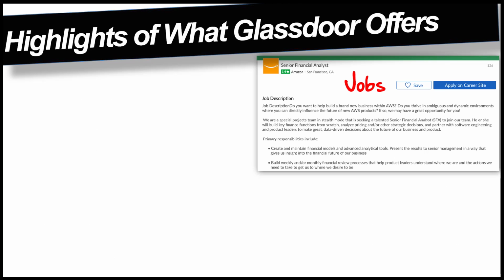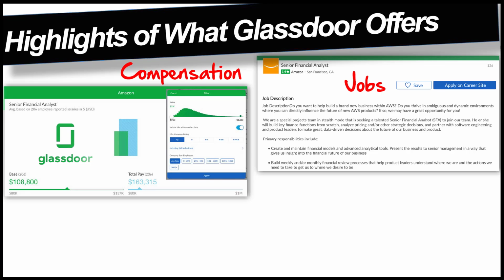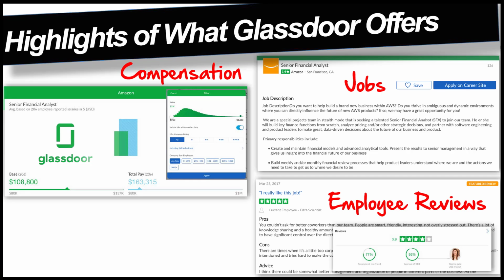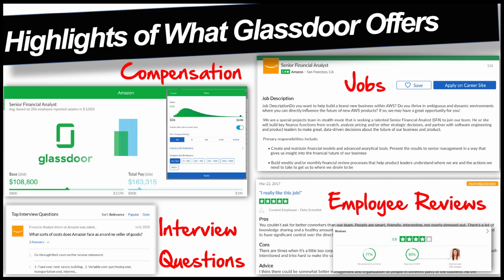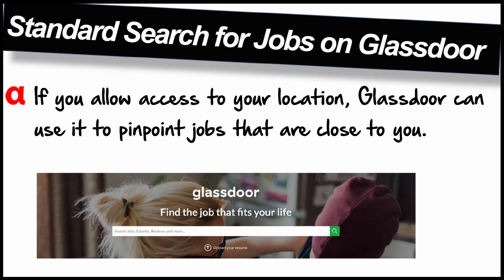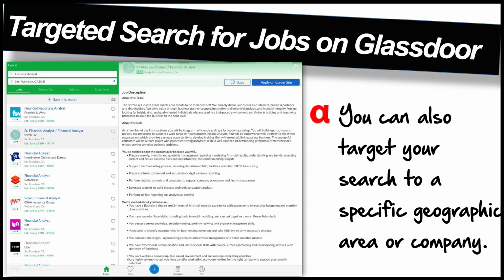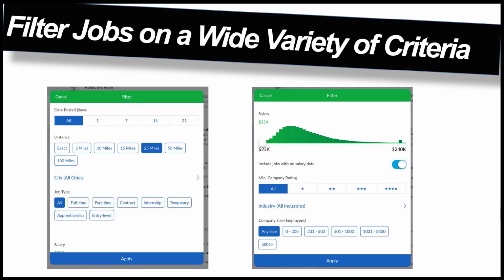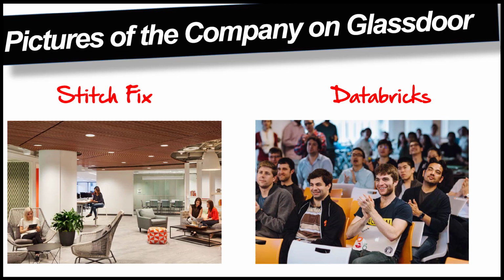Glassdor.com Review for Financial Analysts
Glassdoor.com offers you valuable "recon" on what it's like to work at certain companies, what interview questions typically get asked for certain jobs, and what people typically get paid to work at specific jobs at specific companies.

Click on the link below to access a free PDF report on The Five Factors That Determine if You Will Succeed as a Financial Analyst: